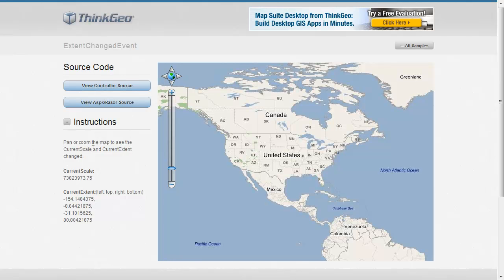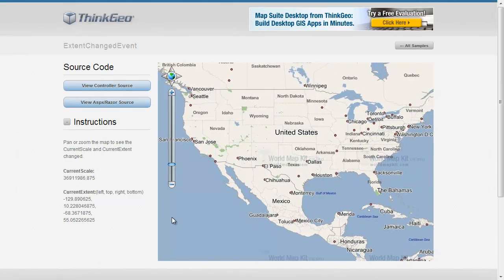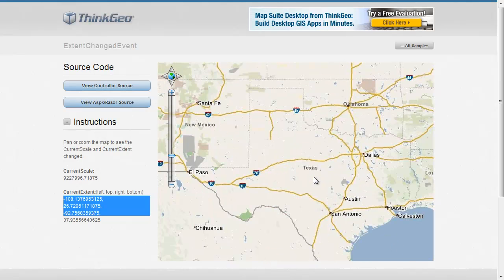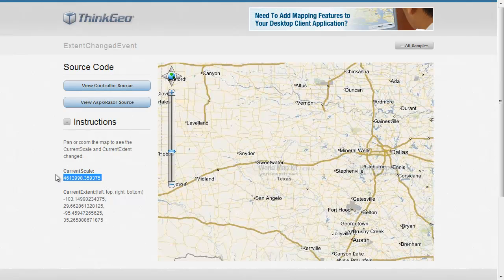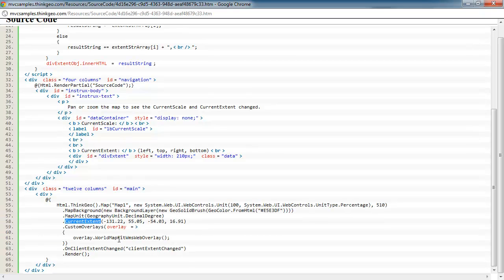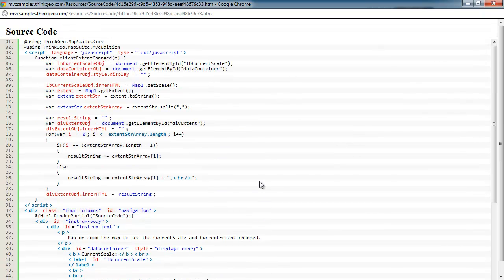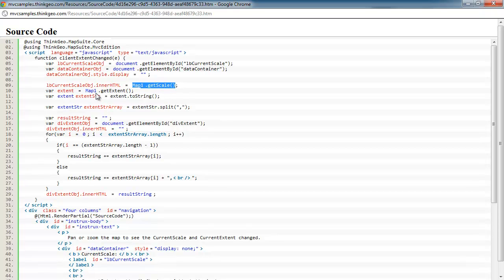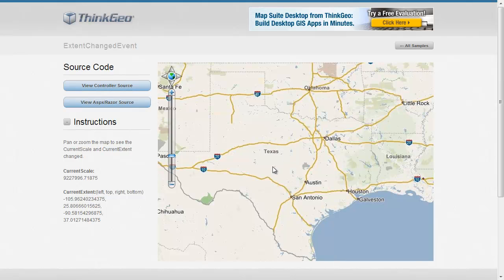ExtentChanged Event: Map Suite MVC Edition Sample App Walkthrough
This Map Suite MVC Edition sample application reports the updated scale and extent as you pan or zoom the map.